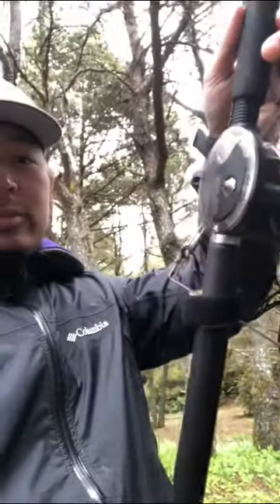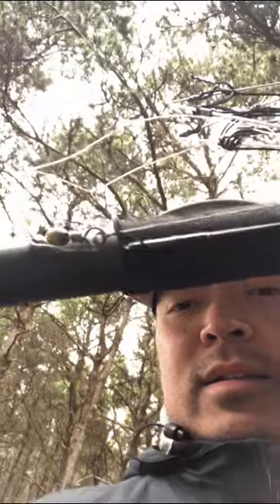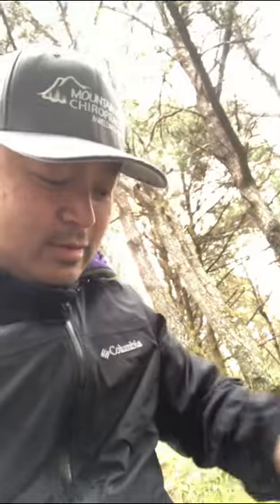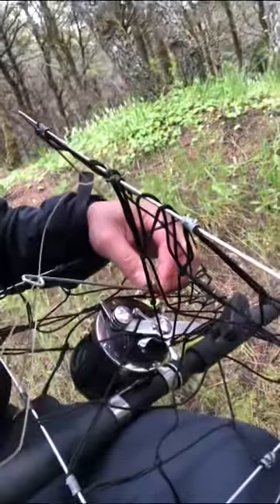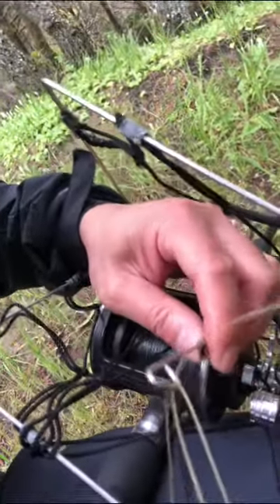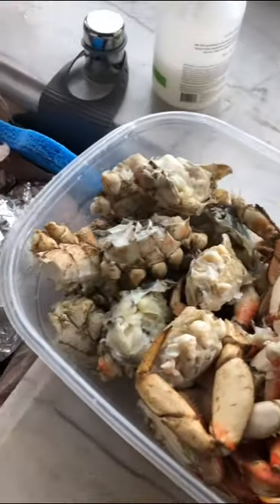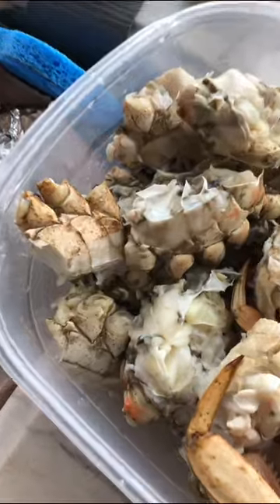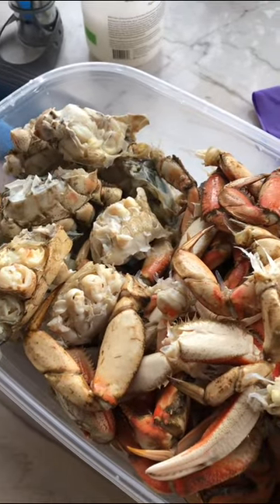Crabs: Catch Clean Cook!!! Must Watch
On a nice sunny day and really windy day we went crabbing for Dungeness crab off a pier in the PNW.

Looking for these yummy creatures the Dungeness and red rock crabs

Before we go, we wanted to show you what equipment we used because so many people asked.  Our heavy duty fishing rod and a crab trab.  Line that up with some good fishing line and nice bait and here we go!

At first the crabs were too small 😂😂😂😂 but as we continued the crabs started showing up

Every pot feels heavy but when they come in it was a little on the small side or large or male/female

We are only allowed to keep 6 inches and male crabs

After a day of crabbing - we took a few hours we hauled in a bounty for a crab feast!
Let us know your ideas of what to do with this crab meat!!!

It took over hour an half to work that meat out of the crab - talk about sore arms

Until the next adventure fish on!